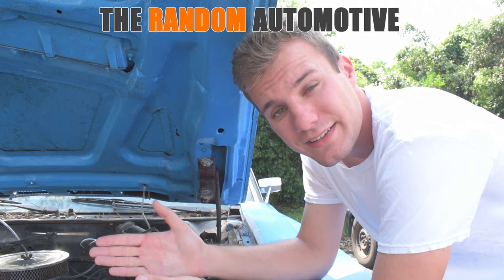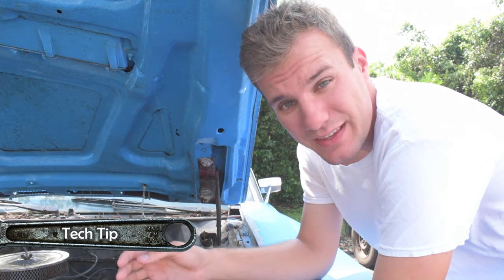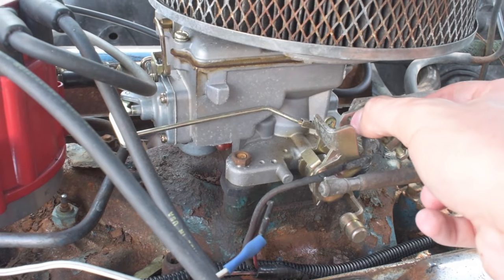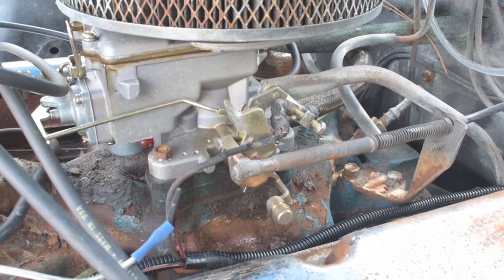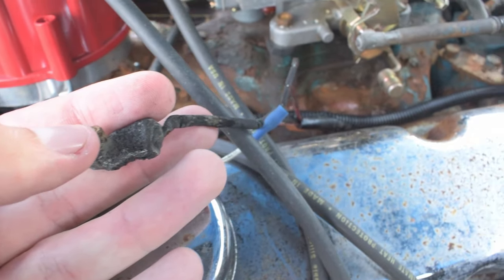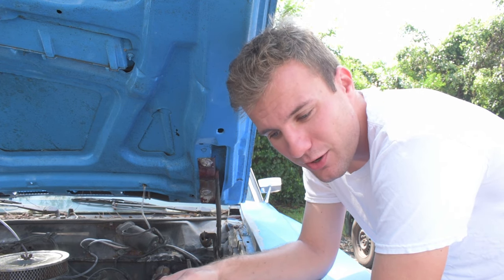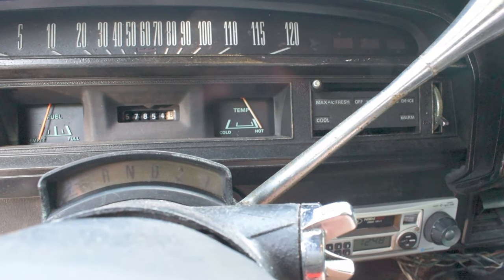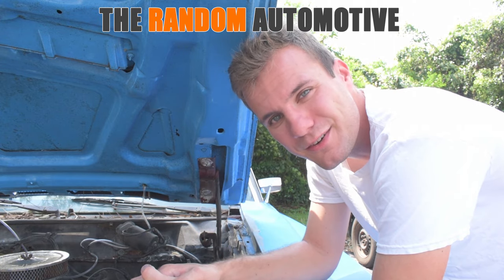Tech Tip - Temperature Gauge Not Working!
So, you have an older car and your temperature gauge isn't working.  What do you do?  Well, there are really only three parts to it, so follow these steps to figure out that problem!